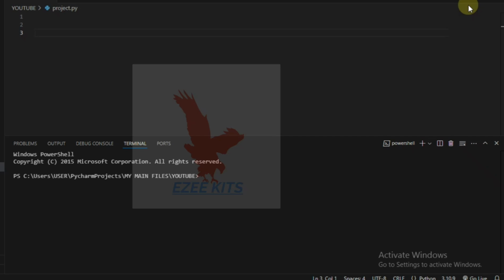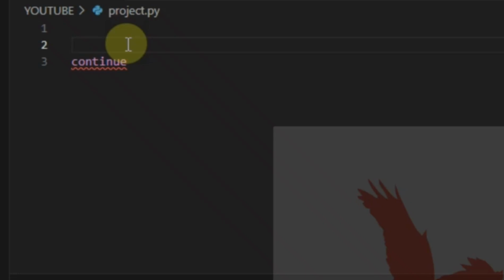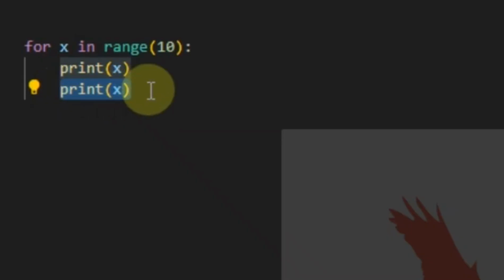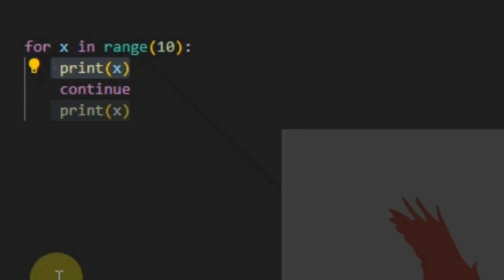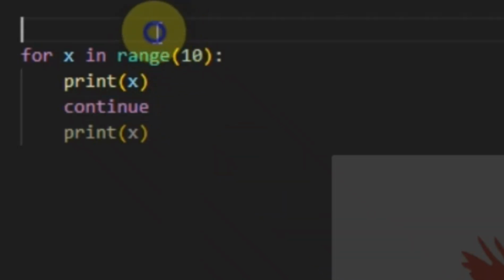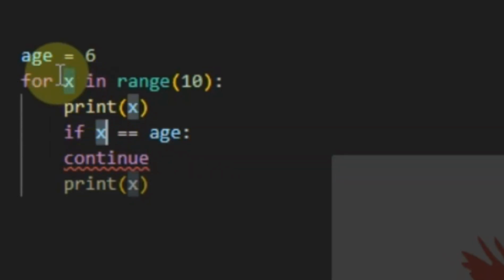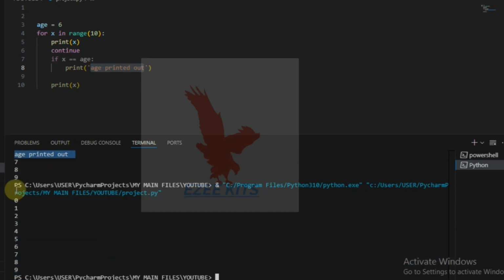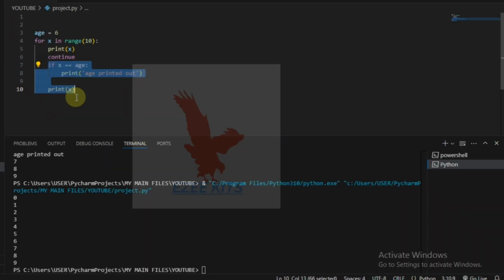Continue in Python Programming Language Tutorial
In this tutorial, we’ll explore the continue statement in Python, which is used inside loops to skip the current iteration and move to the next one. This can be very useful when you want to ignore certain conditions in a loop without terminating the entire loop.

In this video, we’ll cover:
What the continue statement is and how it works in Python.
How to use continue in for and while loops to skip over unwanted iterations.
Practical examples where continue helps improve control over loops, such as filtering data.
Combining continue with if statements to create conditional loops.
Real-life scenarios where you might want to skip certain conditions in a loop (e.g., processing data, skipping invalid inputs).
How continue differs from the break statement in Python.
By the end of this tutorial, you'll understand how to use continue to improve loop behavior and avoid unnecessary iterations in Python.